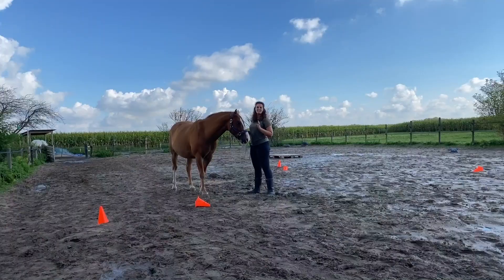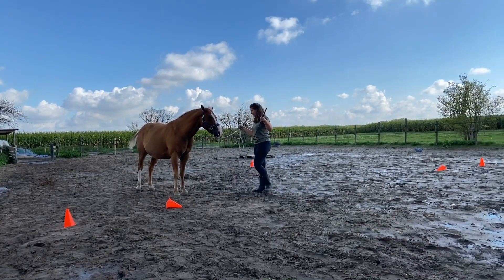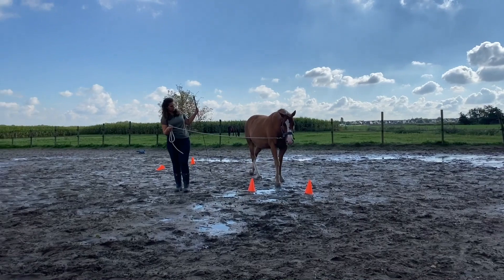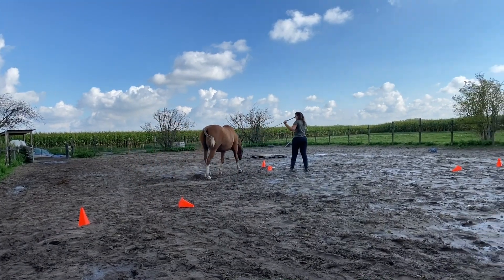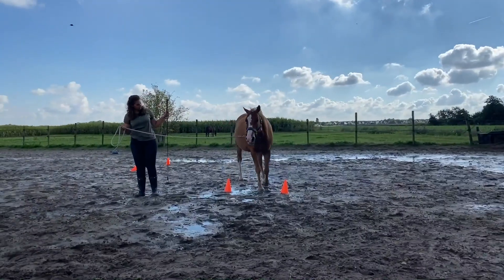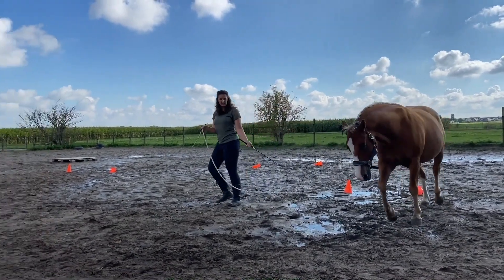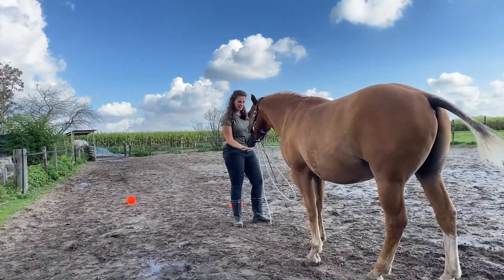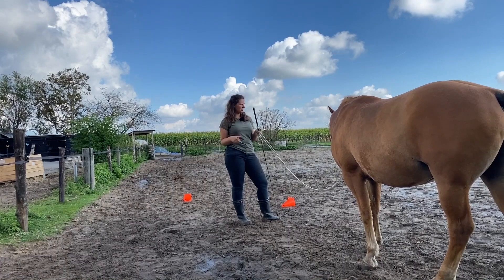How to steer while lunging | Vlogmas #6